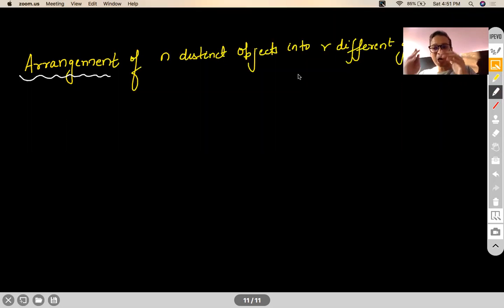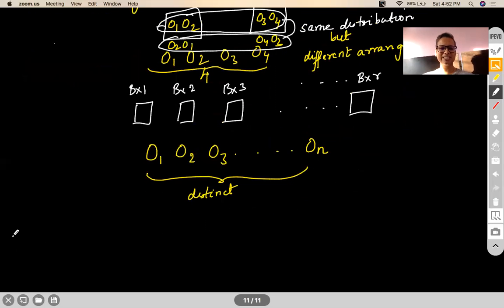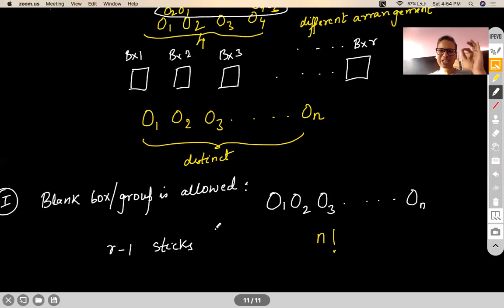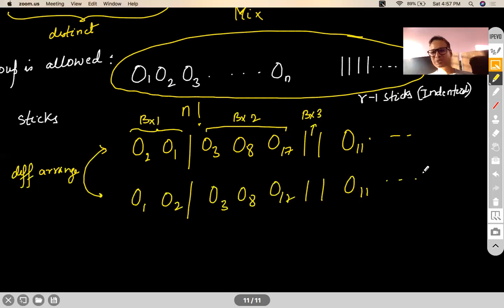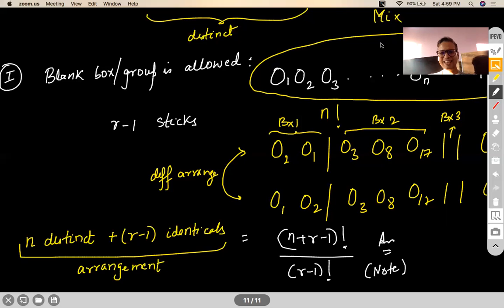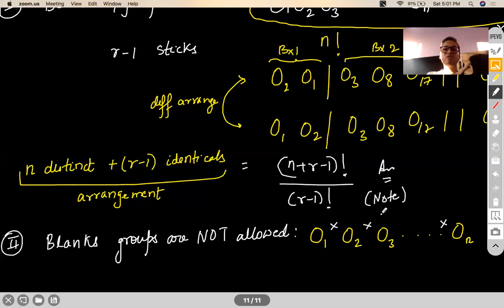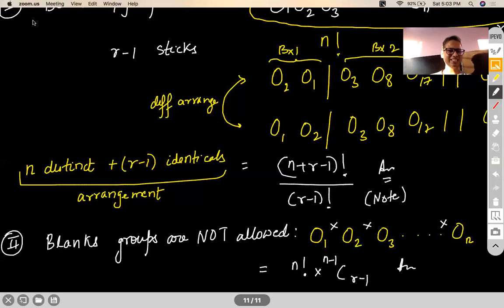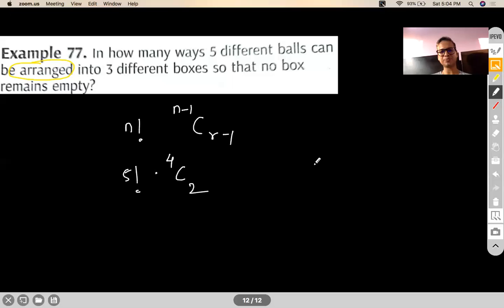PERMUTATIONS & COMBINATIONS- ARRANGEMENT OF DISTINCT OBJECTS INTO GROUPS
ARRANGEMENT OF DISTINCT OBJECTS INTO GROUPS

Chapter Name: PERMUTATIONS & COMBINATIONS
Grade: XI
Author: AKHIL KUMAR